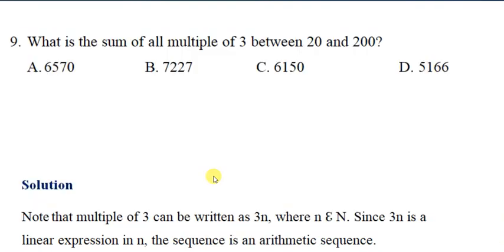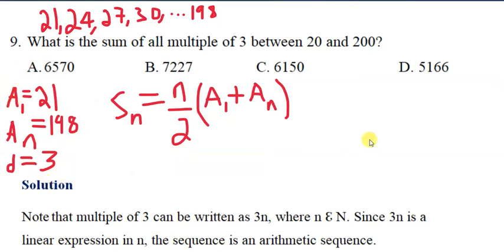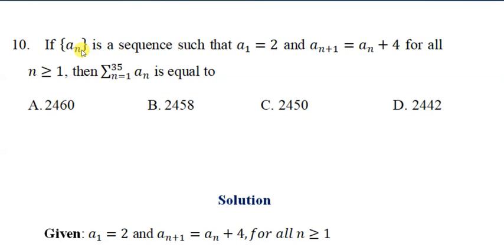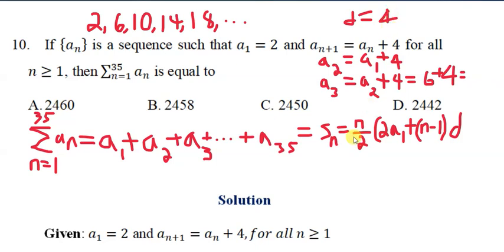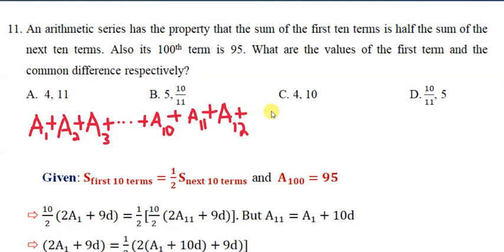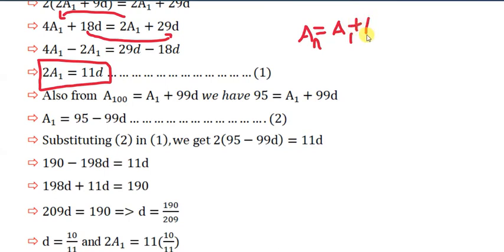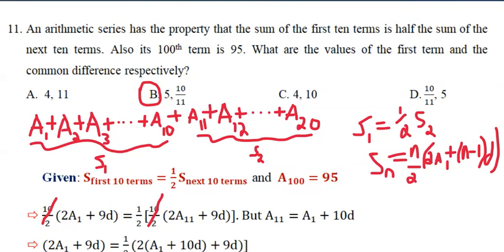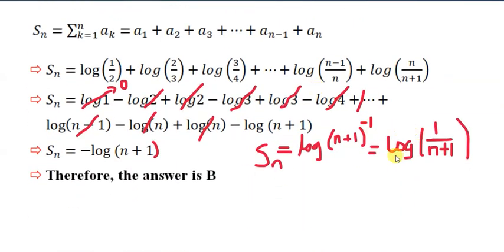Grade 12 Math Entrance Exam in English part 4